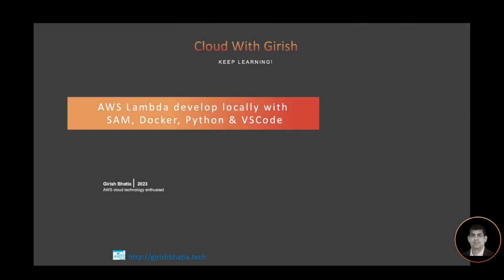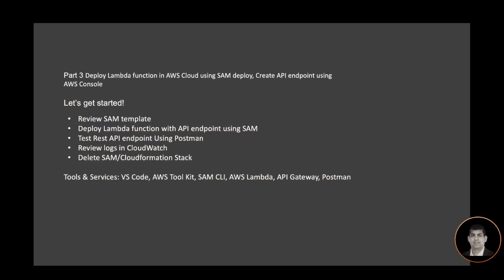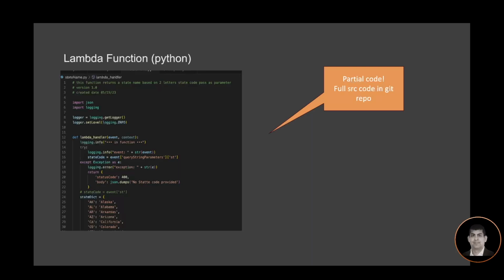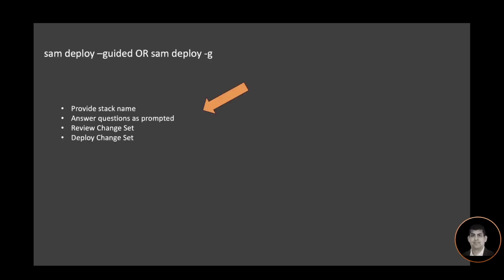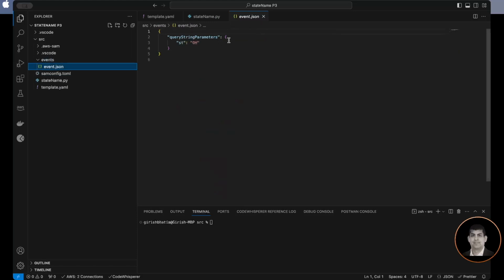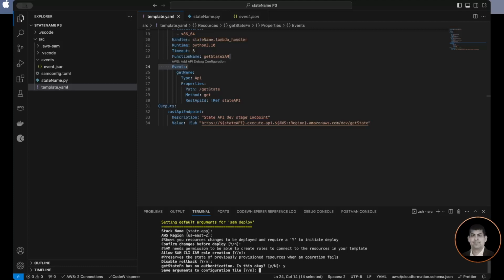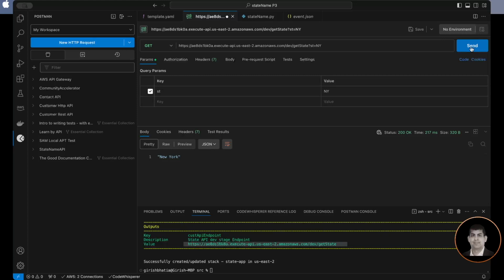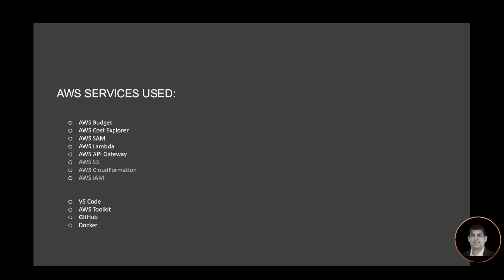How to develop AWS Lambda locally with SAM, Docker, Python and VSCode - Part 3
In this video, I am going to show you how to deploy AWS Lambda function and create an API endpoint using SAM CLI.

This is Part 3 of the 'develop AWS Lambda function locally with SAM CLI, Docker, Python and VSCode workshop' series.

In the Part 1, I demonstrated how to develop and test AWS Lambda function locally using SAM CLI, Docker, Python and VSCode.

In the part 2, I demonstrated how to develop lambda function locally and added an API endpoint using AWS console.

If you have not watched part 1 & part 2  of this workshop for developing and testing lambda function locally, links are in the description. Please do watch.